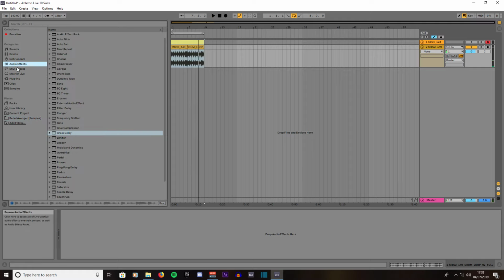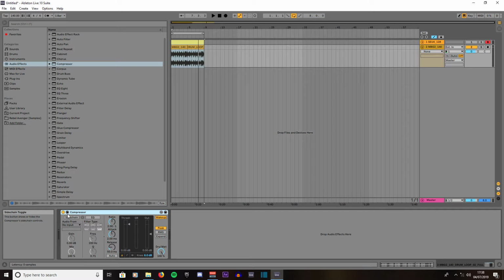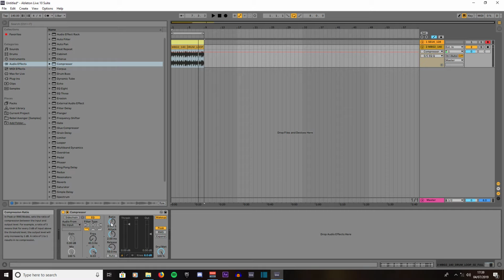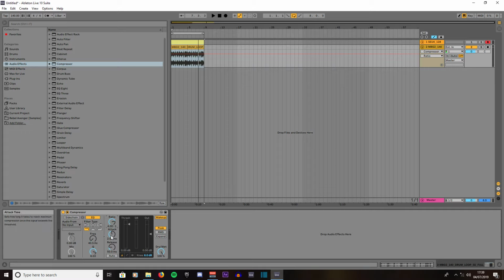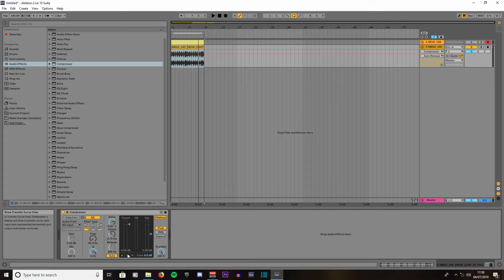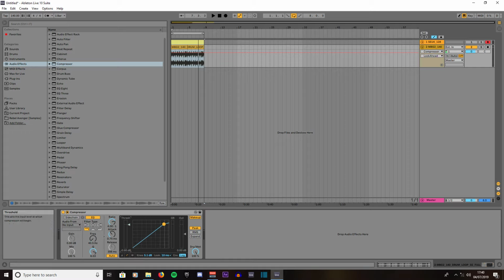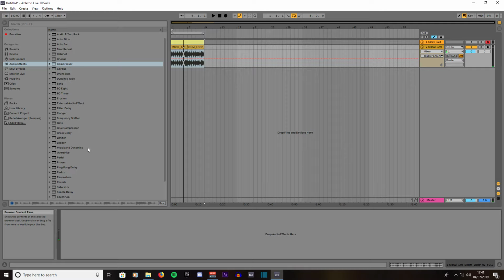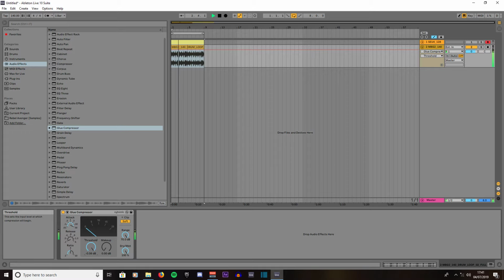How To Compress Drums In Ableton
In this video I teach How to bring out the best of your drums in Ableton with two different types of compression. If you liked this video please consider subscribing to this channel (Virtual Worlds) and be sure to turn on the bell notification to stay up to date with all my latest uploads. Never miss a thing again. Thank you very much for taking timeout to watch my video! =)